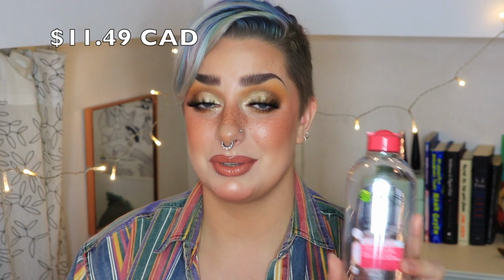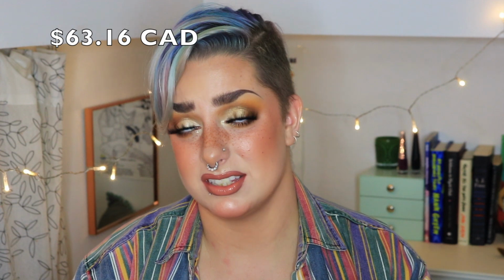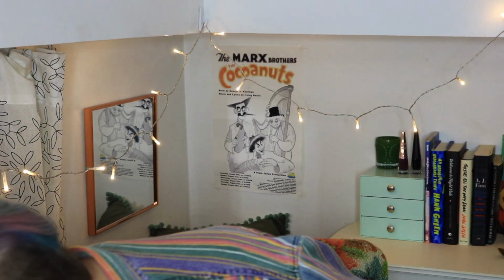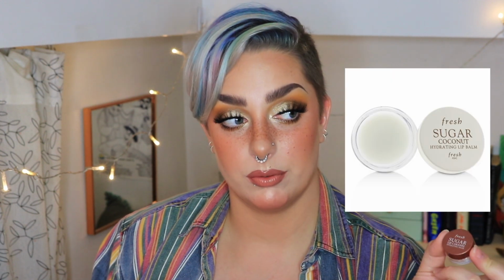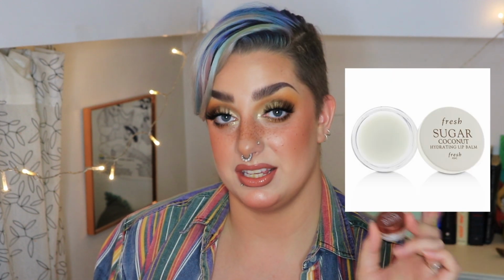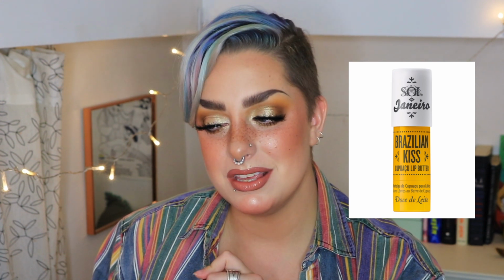Product Empties - What I Repurchased and What I Hated | Madelaide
Hi friends,

Today I’m going through all my beauty trash for your enjoyment! At least, I hope you enjoy it. Find out my likes, loves, and loathes (yes, there are some of those too) of all the products I’ve tried so far this year.

✖PRODUCTS WORN✖

Urban Decay Quick Fix Hyrdracharged Complexion Prep Priming Spray
Flower Beauty Light Illusion Foundation - Ivory L2
Flower Beauty Light Illusion Concealer - Fair L1-2
Catrice Liquid Camoflauge Concealer - Light Natural
Fenty Pro Filt’r Instant Retouch Setting Powder - Lavender
Milk Blur + Set Matte Loose Setting Powder - Translucent Light
Milk Kush Fibre Brow Gel - Grind
Mac Paint Pot - Soft Ochre
Melt Gemini Palette
Tarte Chrome Paint Pot - Top Yacht
Pixi Liquid Fairy Lights - SunRay
Nye Jumbo Eye Pencil - Milk
Marc Jacobs Beauty Velvet Noir Major Volume Mascara (sent to me by Influenster)
likely makeup lashes - bat wings
Melt Blush - Honey Thief
Flower Beauty Flower Pots Blush - Peach Primrose
Freck
Makeup Forever Artist Color Pencil - Versatile Chestnut
Fenty Stunna Lip Paint - Unbutton
Colourpop So Juicy Plumping Gloss - NASA

✖SOCIAL MEDIA✖

✖AUDIO✖